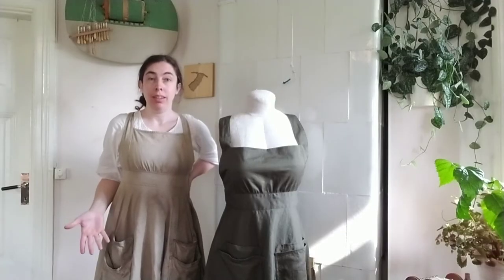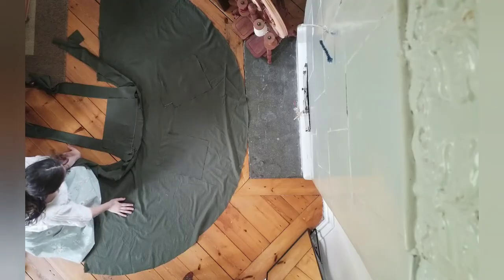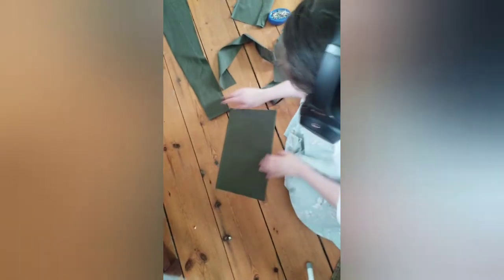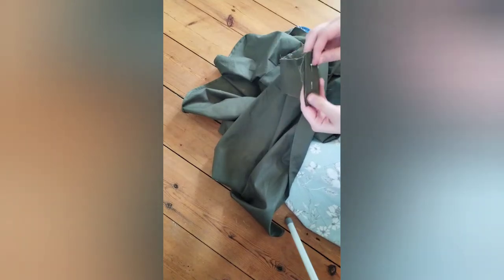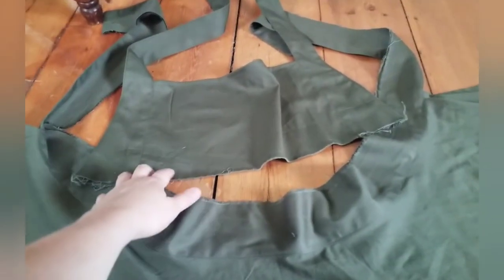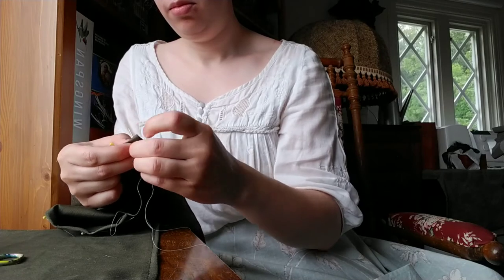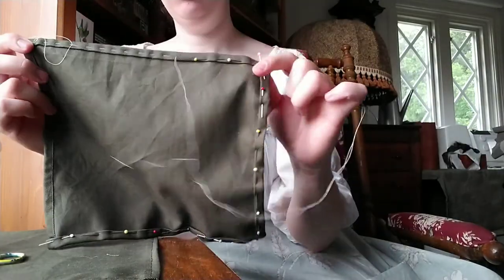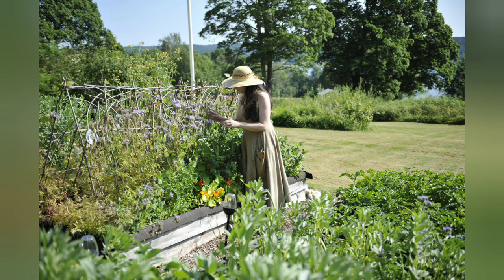Mia's apron- sewing tutorial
This tutorial is only meant for private use and may not be used commercially.